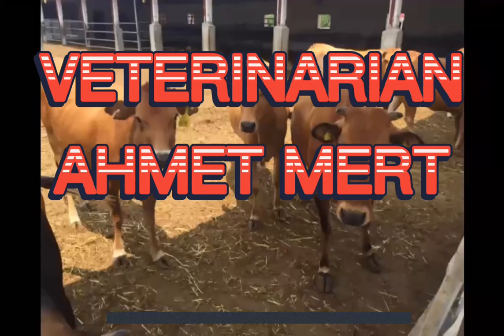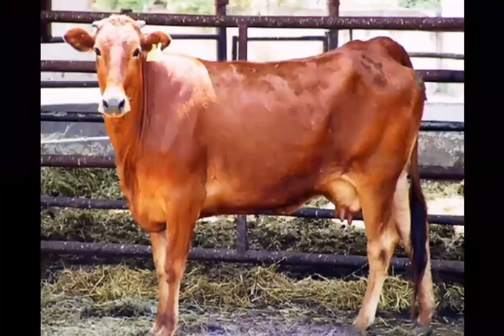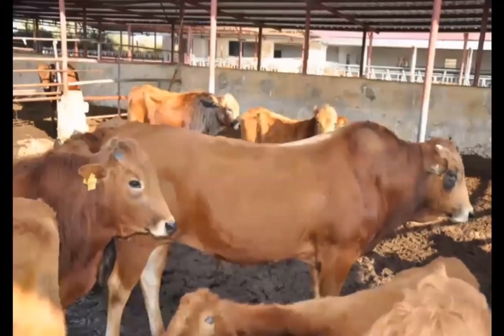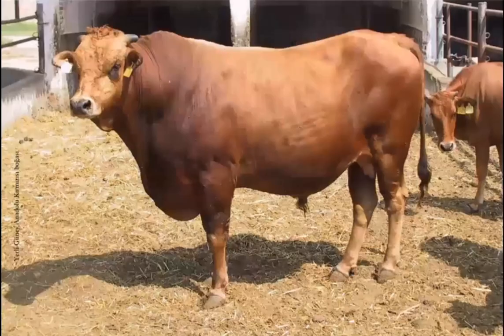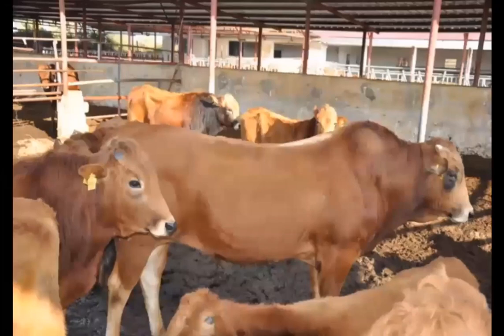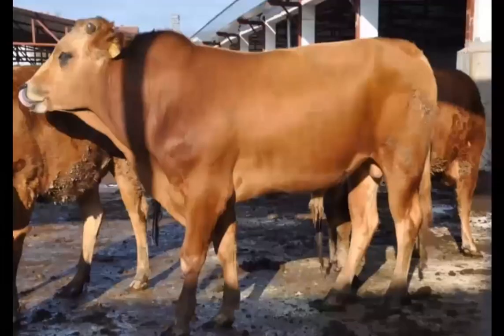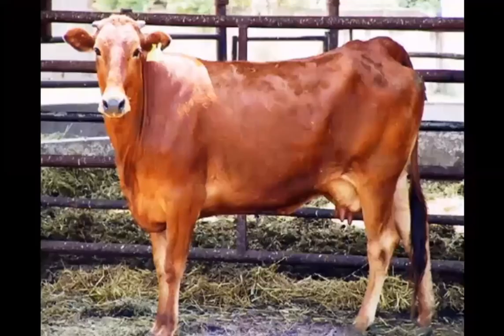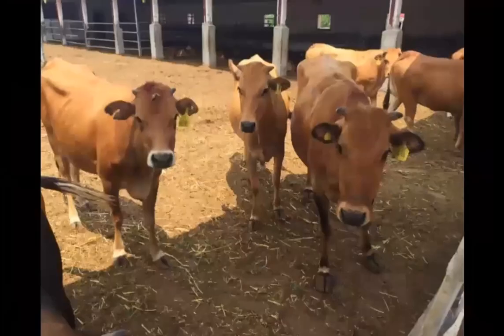The fourth of our domestic cattle breeds video series is Southern Anatolian Red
The spreading area is the Mediterranean region to the south of the Taurus Mountains and the Southeastern Anatolia Region. It is the largest domestic breed of our country with the highest milk yield. Since they have been grown in these regions for many years, they are well adapted to the current conditions of the Southeastern Anatolia and Mediterranean regions, especially to the hot climate. It is resistant to diseases caused by ticks and blood parasites. They can be grown in Primitive conditions where care and feeding are not regular. They can walk long distances with ease. They are divided into four subgroups according to their regions: Aleppo Cattle, Kilis Cattle, Çukurova Cattle and Dortyol Cattle. Aleppo and Kilis Cattle are larger than Çukurova and Dörtyol cattle and their milk yield is higher. They show colors ranging from Southern Anatolian Red to dirty yellow to red cinnamon. It is the most common cinnamon color. The front of the body is darker than the back. Initially, around the eyes, the sides of the face, neck and paddles are slightly darker than the main color of the body. Sometimes completely yellow animals are encountered, up to the eyelids, horns, nails and tip of the nose. Generally, there is a lighter ring around the nose than body color. The inner surfaces of the legs, breasts and lower abdomen are lighter than the body. The front of the body is darker than the back. The horns and nails are gray to black. The tail tassel is black.

farming
fattening
farming
farm setup
livestock loans
livestock supports

hayvancılık
besicilik
çiftçilik
çiftlik kurulumu
hayvancılık kredileri
hayvancılık destekleri